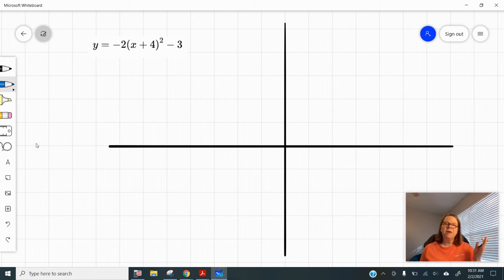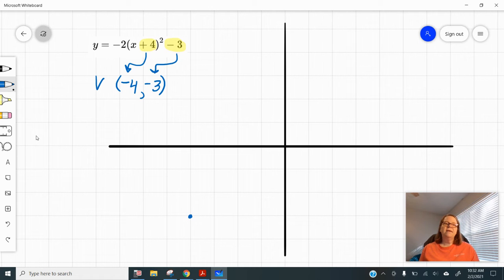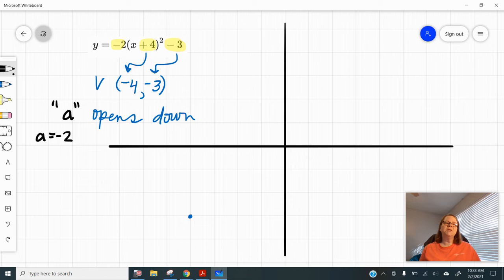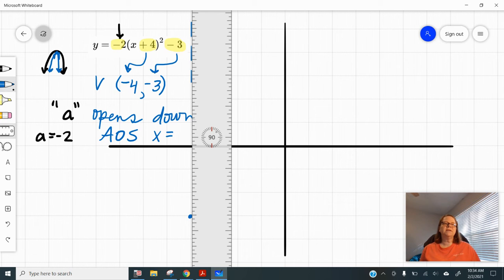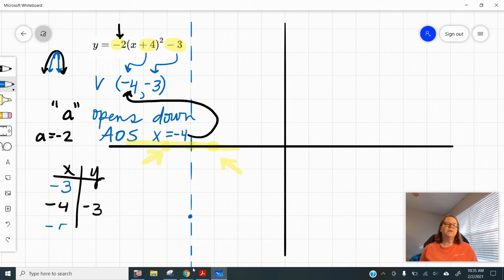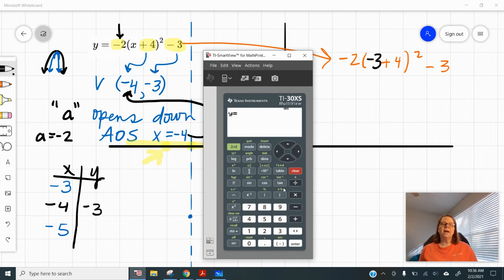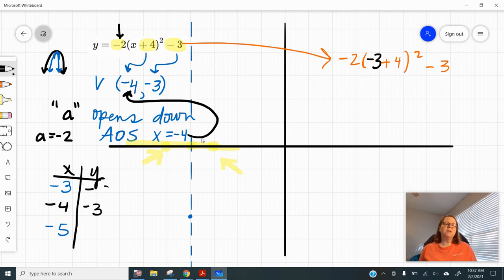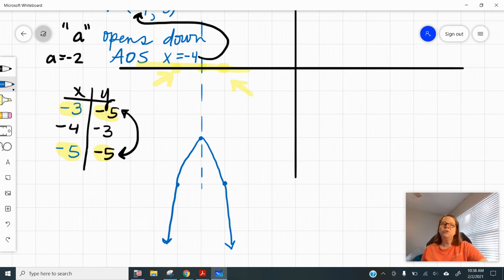Graphing Quadratics in Vertex Form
Does graphing make you want to scream?  Yeah, I hear you.